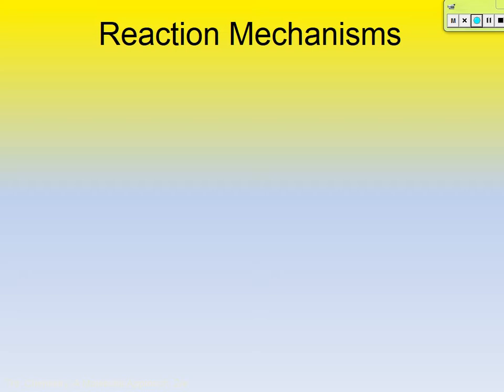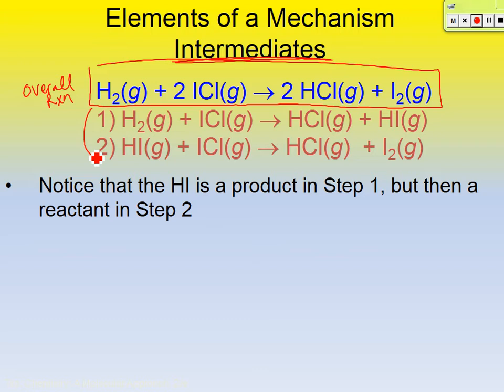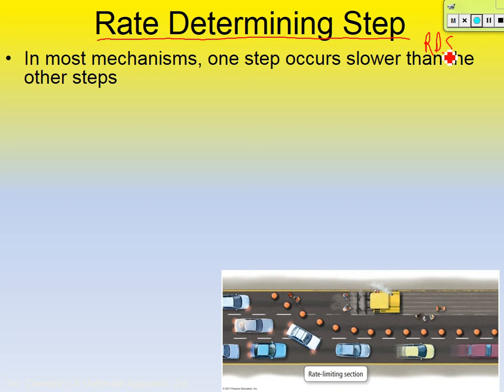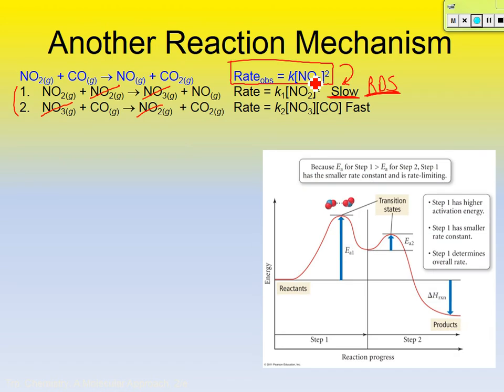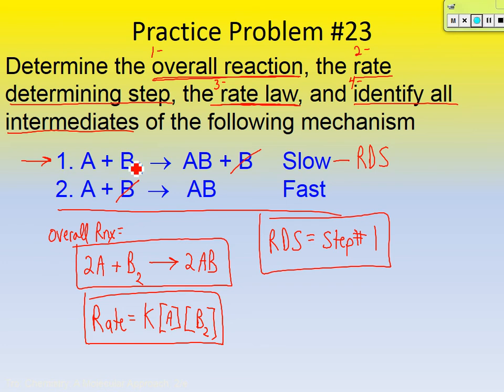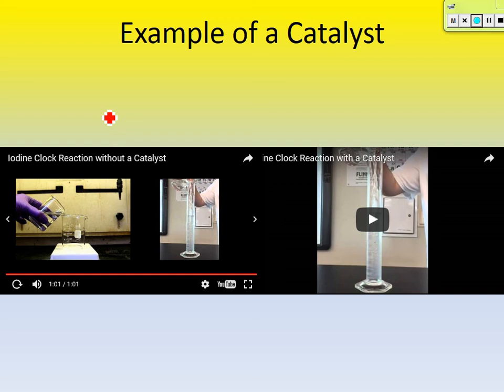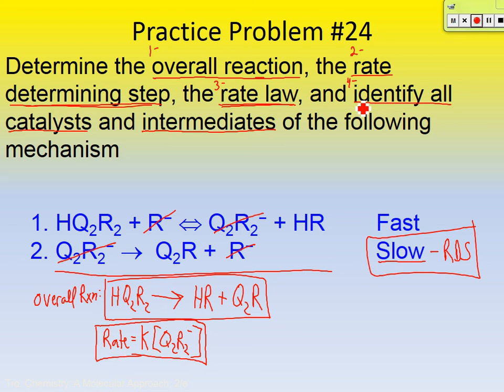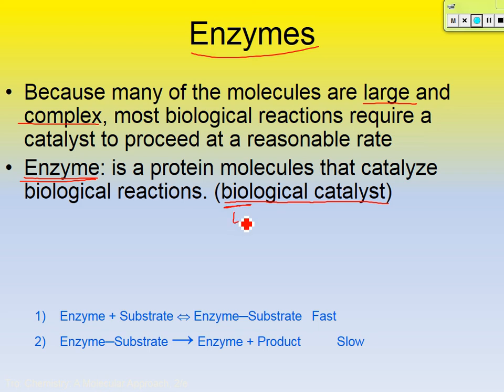Reaction Mechanisms. (Adv Chem Ch. 5, Part 6)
Learn about reaction mechanisms and how to determine the overall reaction, intermediates, catalysts, rate determining step, and the rate law.  (Adv Chem Ch. 5, Part 6)